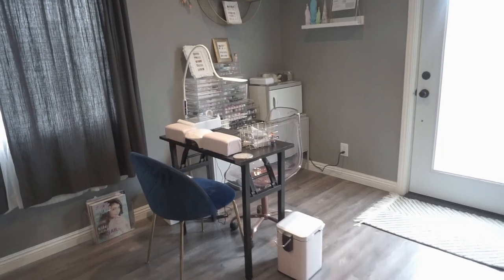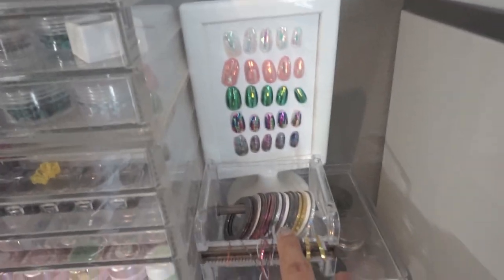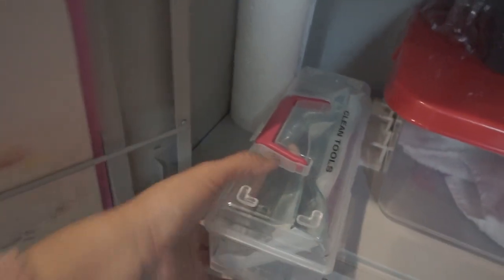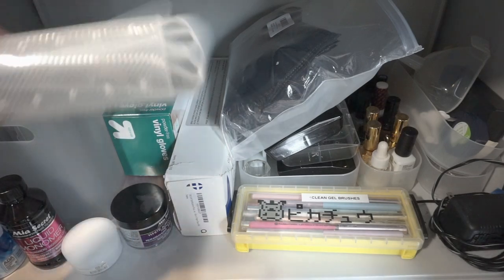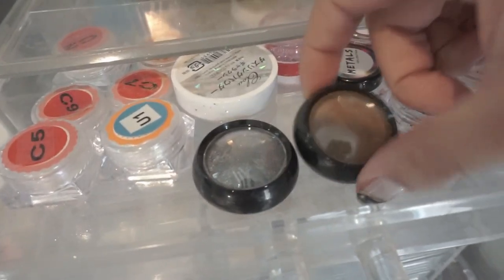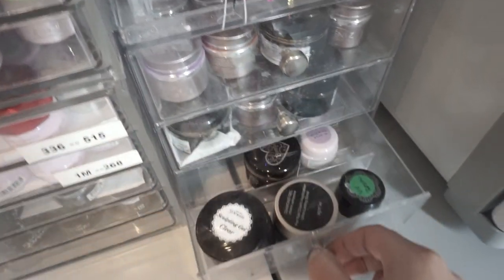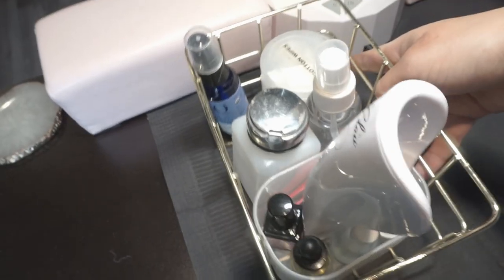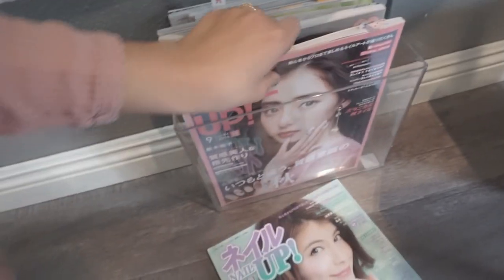Nail Art Organization + Nail Room Tour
Organization products I use:

LIXHULT Cabinet, metal, gray, 23 5/8x13 3/4 "

I am a licensed nail tech from Los Angeles. I love nail art, skin care and anything self-care related. I also love to make nail tutorial videos, sharing my ideas, inspirations and nail knowledge to the world.